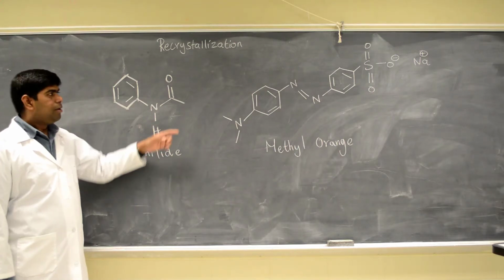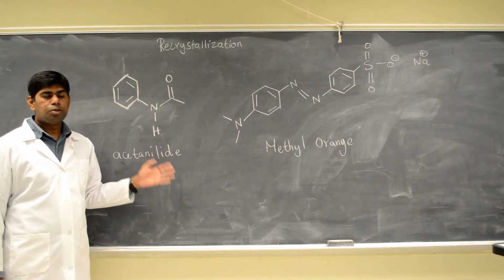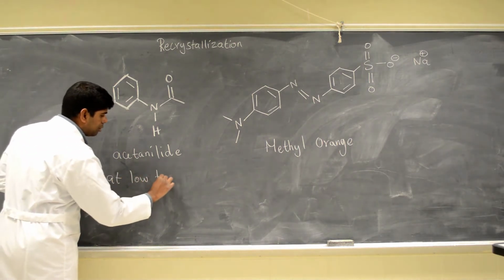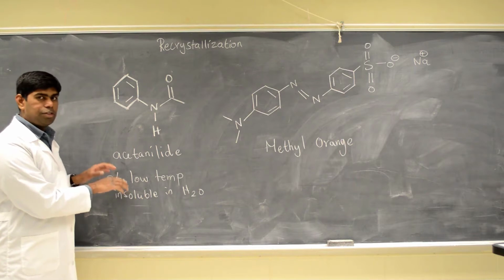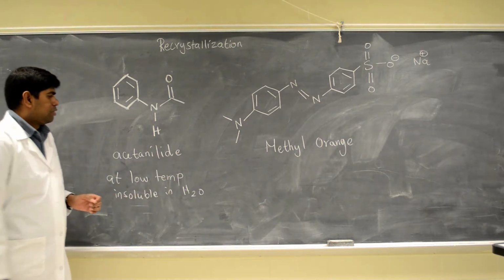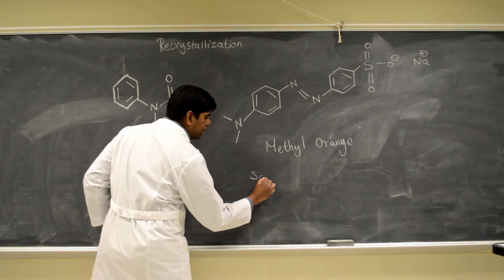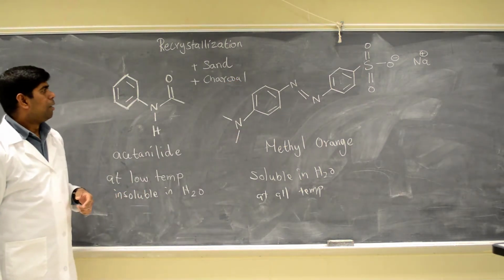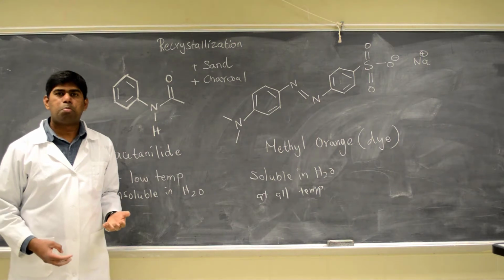Recrystallization of Acetanlide - Organic Lab - Winter 2021